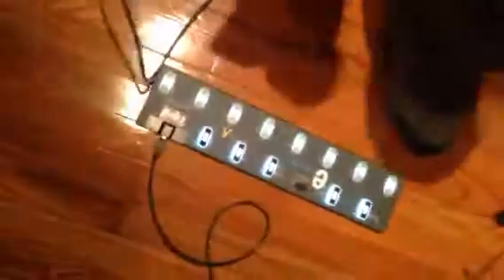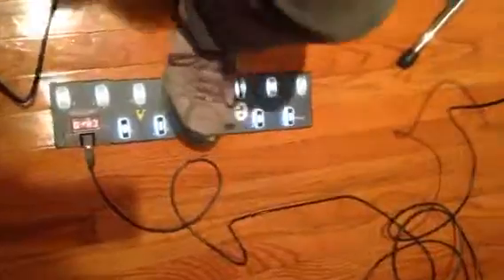12 Step can Step up the Stone Monkeys sound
A poorly planned video that demonstrates how easy it is to connect and use the 12 step in conjunction with an iPad to create some new symptoms to add to the stone monkeys overall tone